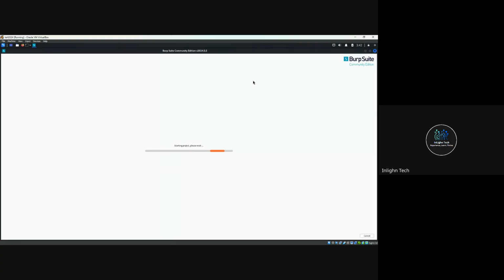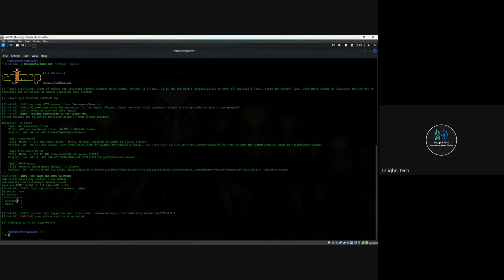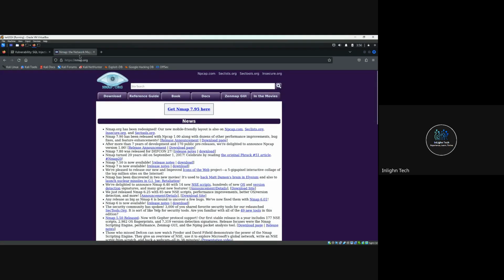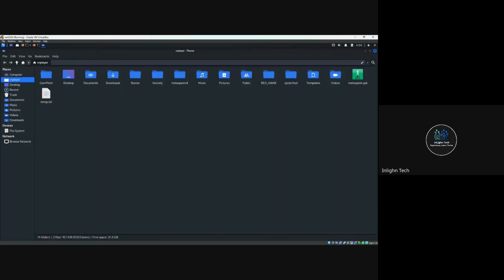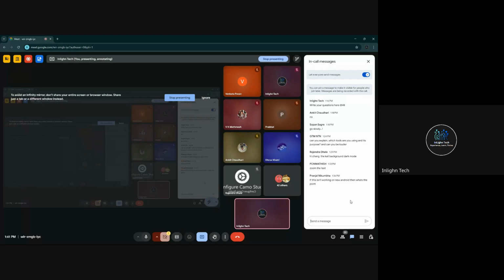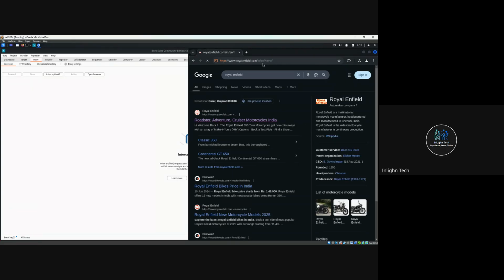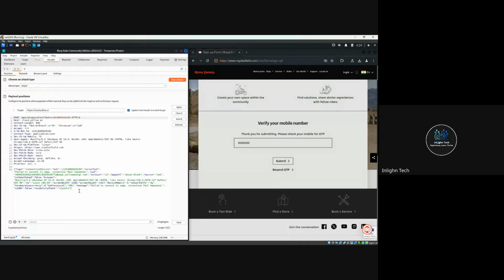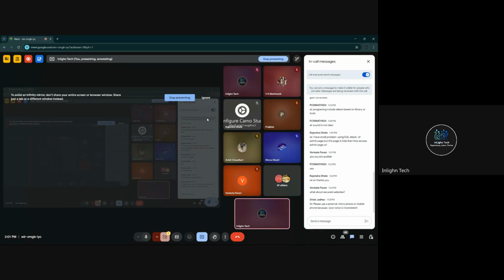Cyber Security Live session 4th May